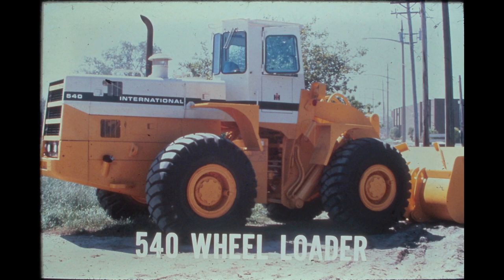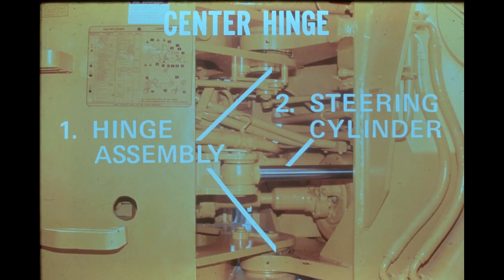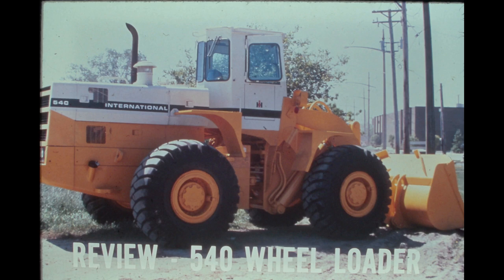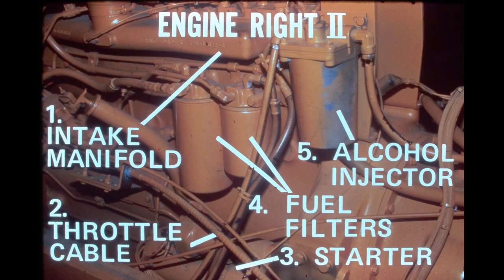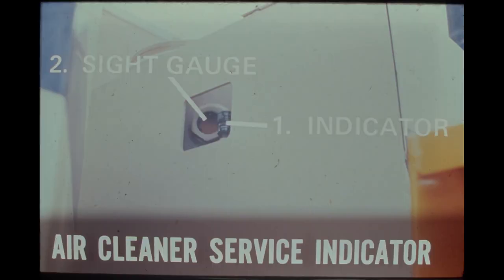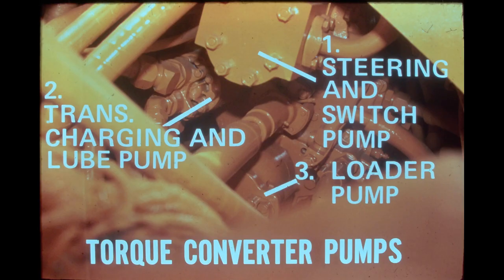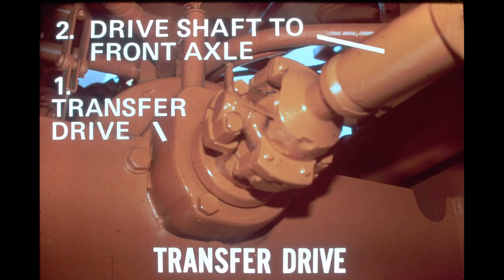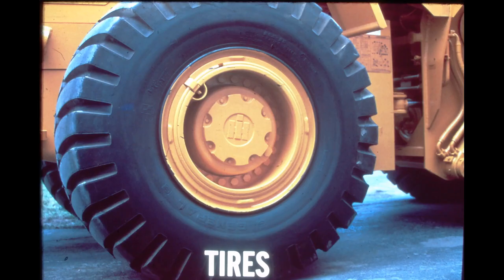International 540 Payloader Orientation Part 1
Part 1 of 2 International Harvester 540 Payloader Orientation training slideshow. this training kit was sent out to IH Payline dealers to familiarize salesmen and mechanics with the specifications, functions, and capabilities of the International 540 Payloader.

The International Harvester 540 Payloader was built in Libertyville, Illinois at the former HOUGH plant, then owned by International Harvester. The 540 was powered by the proven International DT466B engine. The 540 was designed and built to replace the International HOUGH H80B.

Planning to do some equipment repairs and restorations in the future. If you like watching Squatch253 you will probably like what's in the works!

IHC Pay Loader wheel loader 500 series powershift power shift